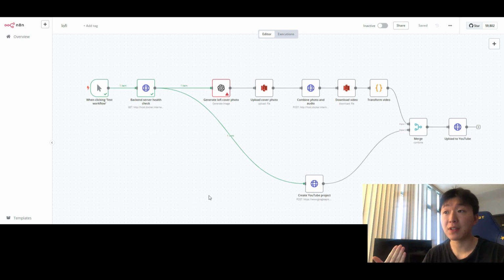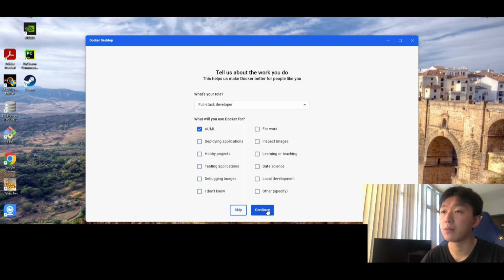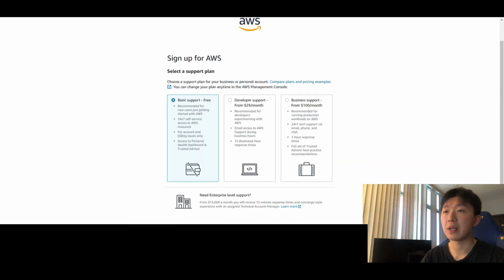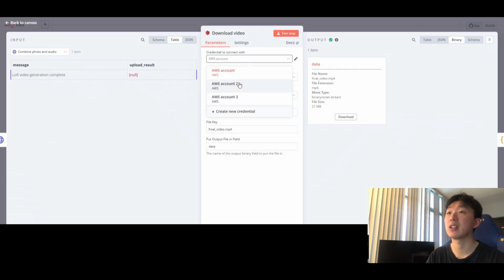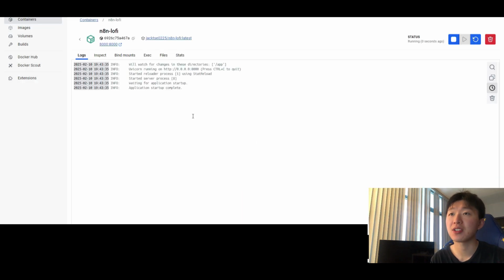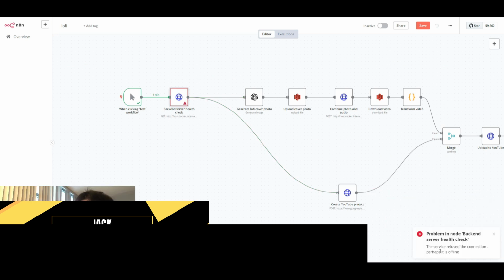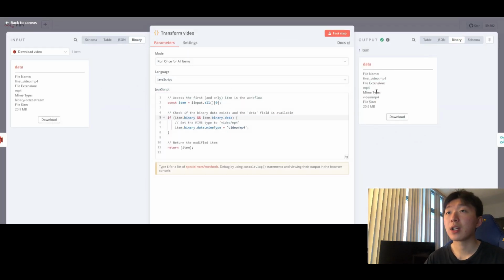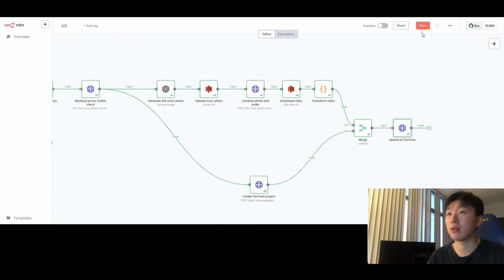Lofi Music Generator | Complete Tutorial | Truly One-Click Lofi Video Creation at Zero Cost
🎵 One-Click Lofi Video Creation! Build Your YouTube Music Channel at Almost Zero Cost! 🚀

Want to automatically generate Lofi music videos and upload them to YouTube at zero cost? In this video, I’ll show you how to use N8N + AI to automate everything—from downloading music and generating visuals to video creation and auto-uploading! 📺✨

0:00 Demo
2:09 Cost
2:50 Things you need
3:08 Download Docker
5:10 Prepare n8n
5:38 Download n8n workflow
6:05 OpenAI API
7:19 AWS API
12:06 YouTube API
16:51 Detailed Explanation of the Workflow

💡 Setup Guide
✅ Download Docker Images:
      n8nio/n8n
      jacktse0225/n8n-lofi
✅ N8N Container Path:
      /home/node/.n8n
✅ S3 Bucket Name Format (Replace {your_name}):
      lofi-music-bucket-{your_name}
      n8n-ai-image-{your_name}
      n8n-lofi-video-{your_name}
✅ Free Lofi Music Downloads: 🎵
✅ YouTube Upload Auth Scope:
✅ Useful Links: